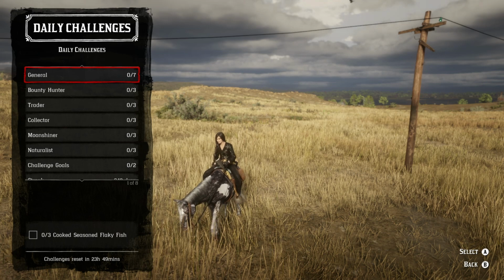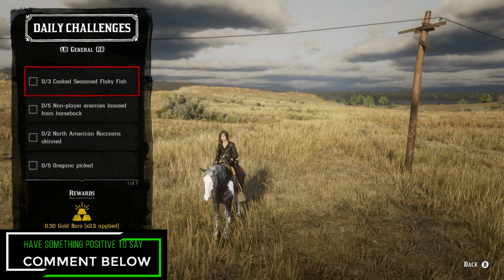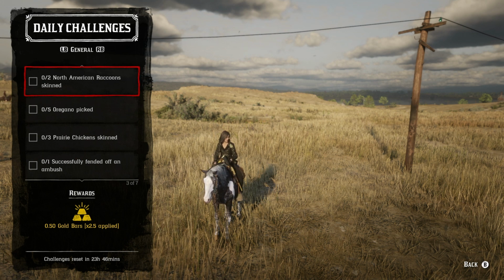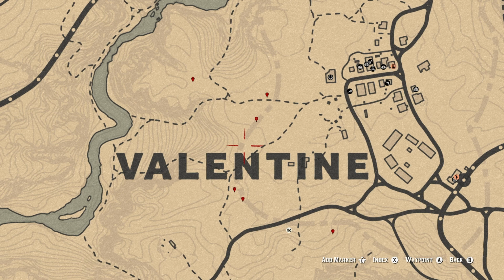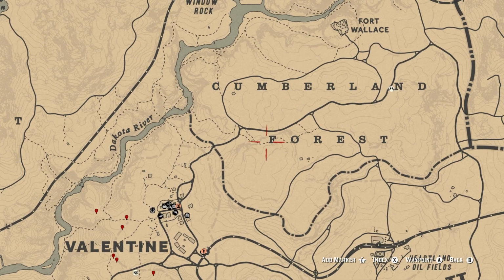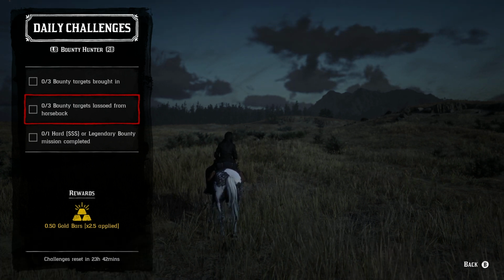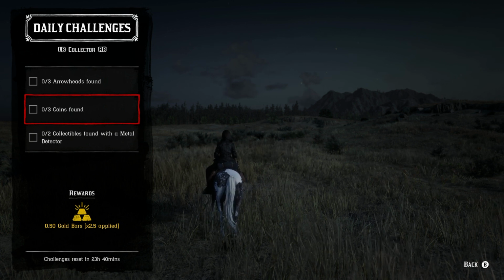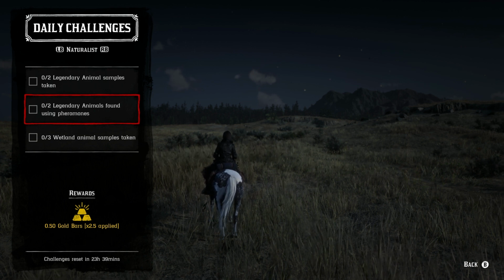November 11 Red Dead Online Daily Challenges & Madam Nazar Location - Complete RDR2 Daily Challenges